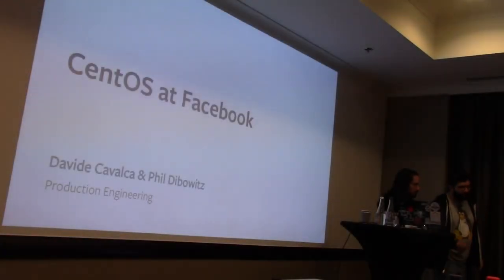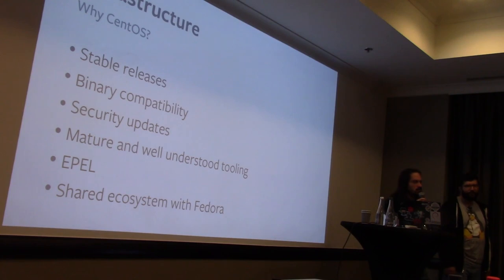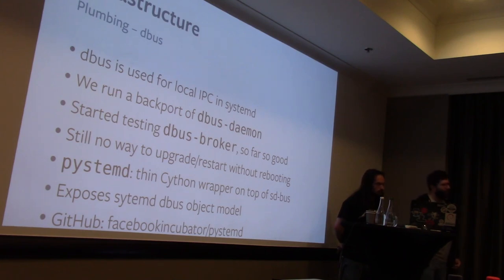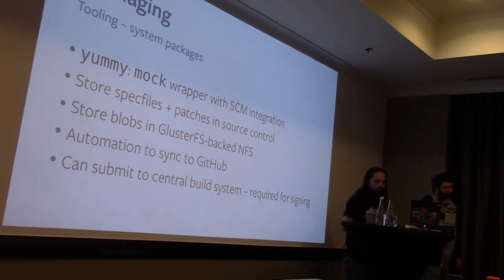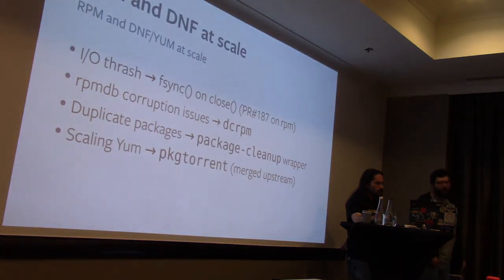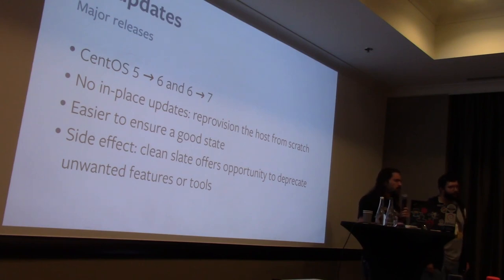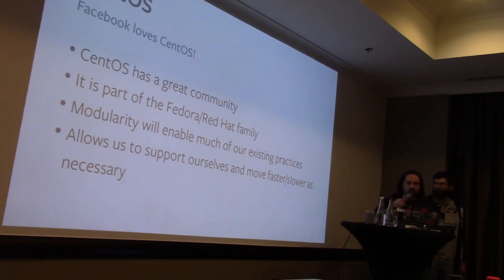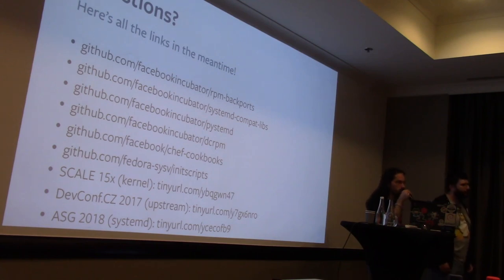CentOS at Facebook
A presentation from the recent CentOS Dojo at FOSDEM 2019